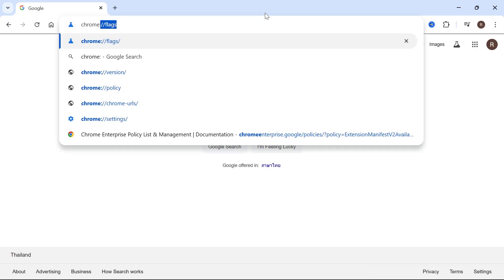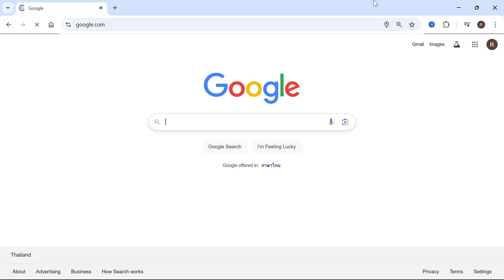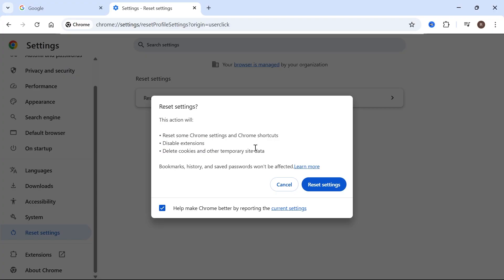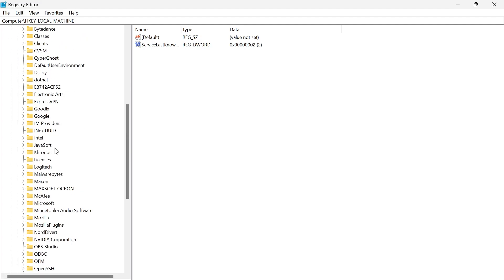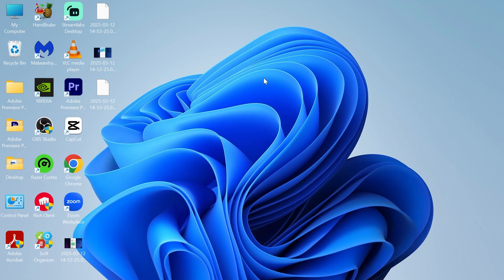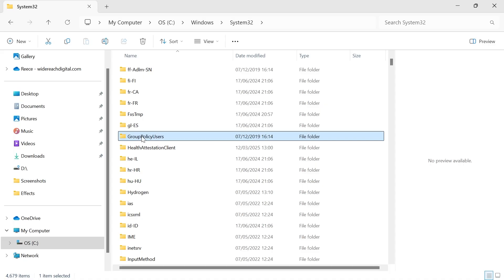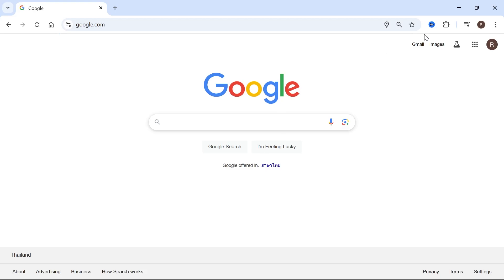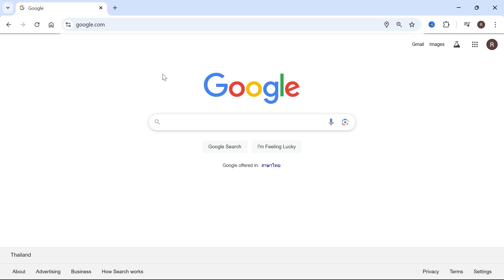How To Remove Chrome Managed By Your Organization (Fix)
In this video, learn how to remove the "Managed by your organization" message in Google Chrome and regain full control of your browser. This issue can be caused by hidden policies, malware, or workplace restrictions. Follow this step-by-step guide to reset Chrome policies, remove restrictions, and fix unwanted browser management.